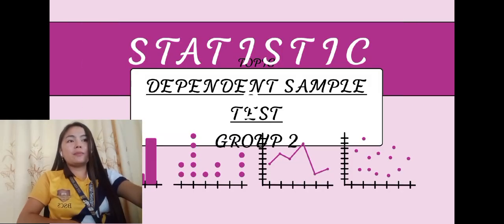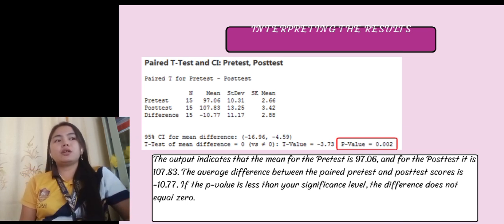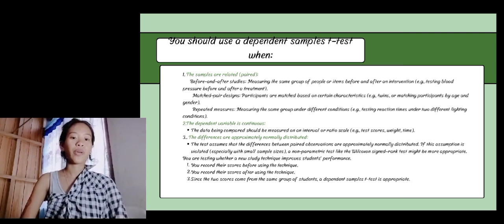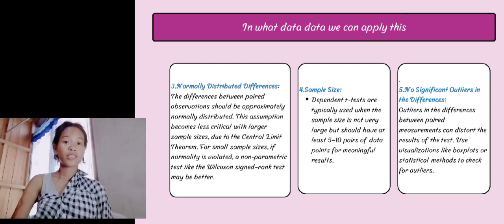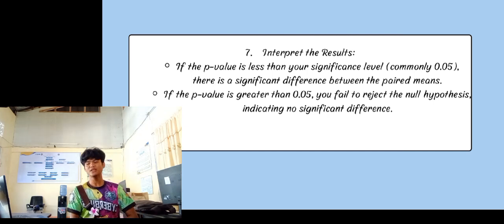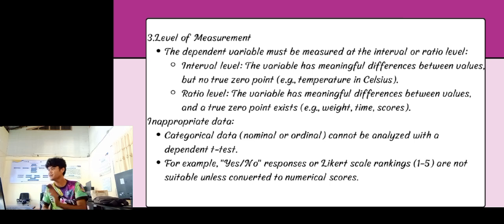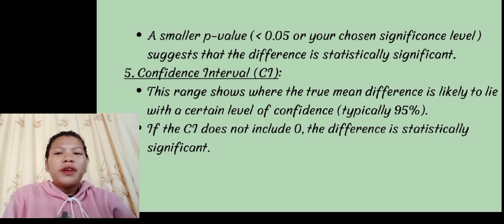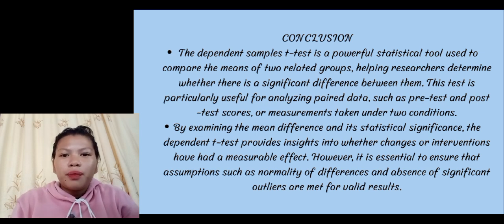STATISTICS | MAJOR SUBJECT | Dependent T-test | Group2 Reporters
The video presentation of Group 2 and title was all about Dependent T-test in statistics

GROUP members :
Michelle Del Rosario
Marchky Devinagracia
Reajean Caguindangan
Junrey Requilme
Mary Gold Vergel

Instructor :
Mr. Alfredo Q. Liboon Jr.